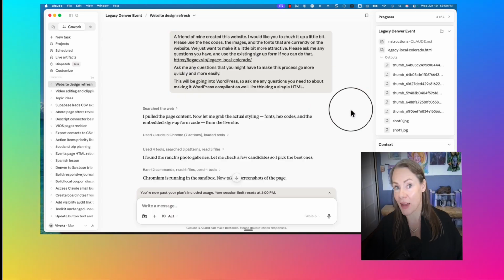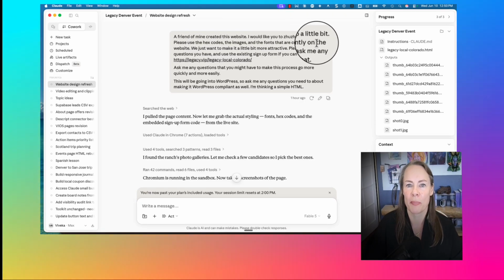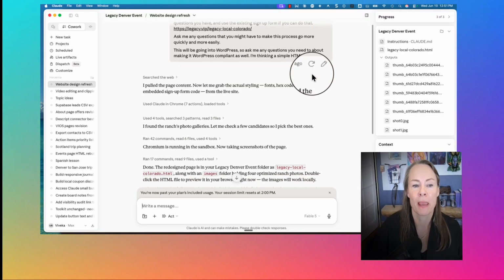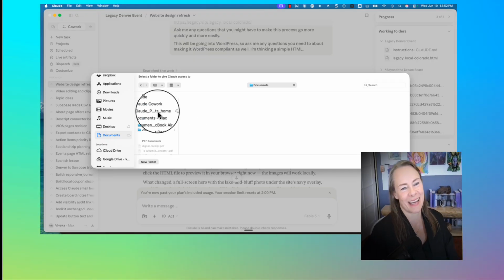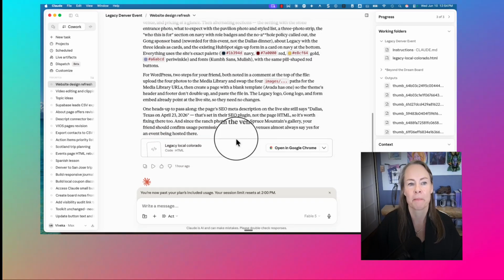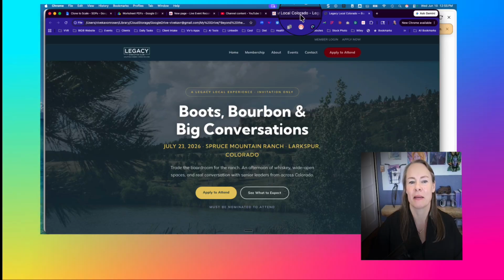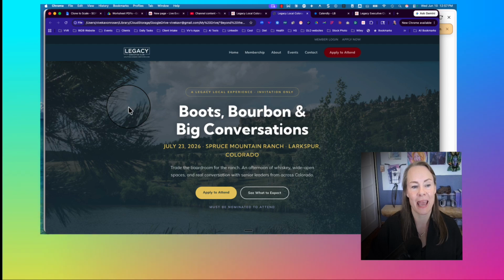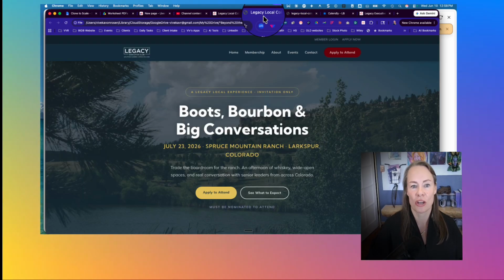The 5-Minute Website Build That Would've Taken Your Developer All Day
My friend spent hours building a WordPress sales page. It was good — genuinely good. Then I rebuilt a version of it in about five minutes using Claude Cowork, and honestly the hardest part was deciding not to touch it after it was done.

Same colors, same fonts, images pulled straight from the live site. Live Calendly link. Working signup form. And a bonus: it caught some meta image problems on the original that she didn't know were there.

This video shows you exactly how I did it, why I chose Cowork over Claude Code for this build, and one thing you need to know about file delivery so your output doesn't arrive broken.

What you'll learn:

➡️ The difference between Claude Code and Claude Cowork — and when each one is the right call
➡️  Why your output folder matters more than you think (I called it a ball of spun sugar — it'll make sense)
➡️  How to write a simple prompt that pulls fonts, hex codes, and images directly from an existing site
➡️ How to keep a working signup form and live Calendly link inside a Claude-built HTML page
➡️  How to drop the finished HTML file into a WordPress code block

***This works with websites that have already been built. It's going to take you a bit longer to build a website from scratch, but not that much longer!

Claude Code tutorial, Claude Cowork, build a website with AI, AI website builder, no-code website, HTML sales page, WordPress AI, Claude AI tools for business, AI tools for women entrepreneurs, LinkedIn expert, women founders AI, authority business, visibility strategy